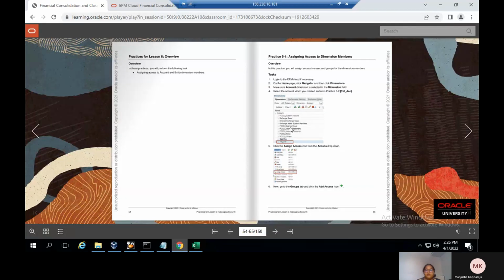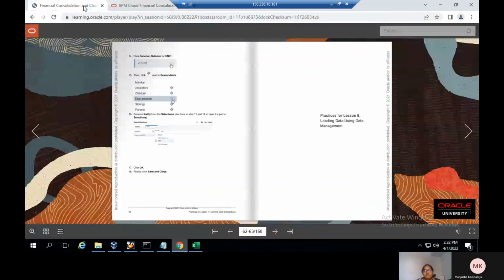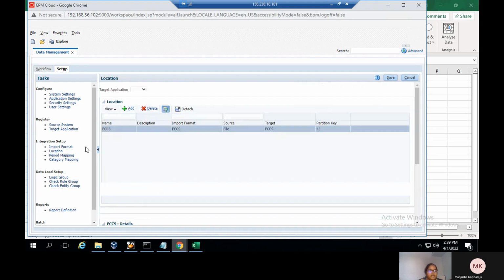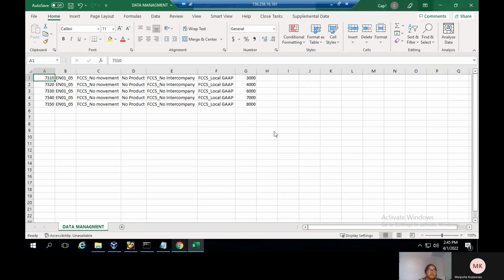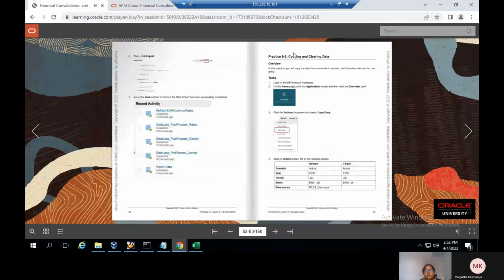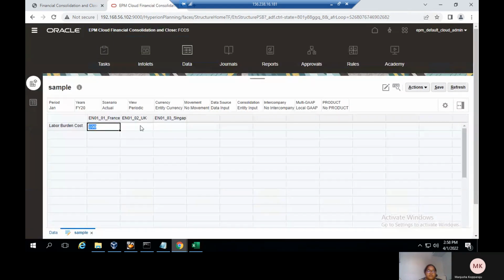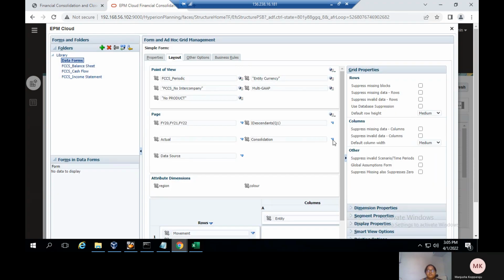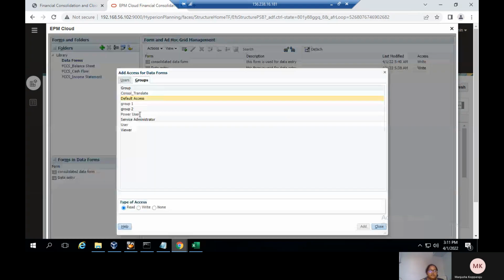ACTIVITY GUIDE TOPIC 2 FCCS Sushma